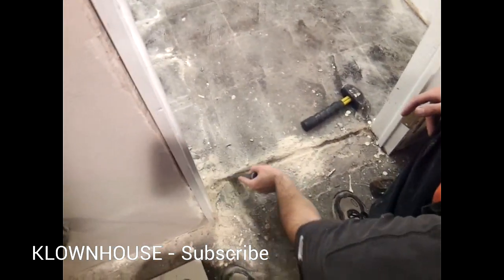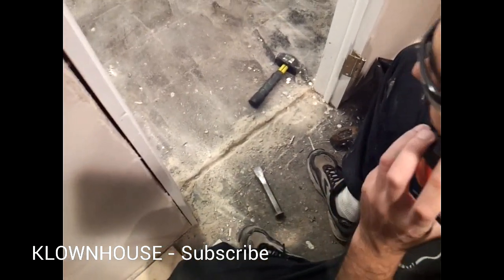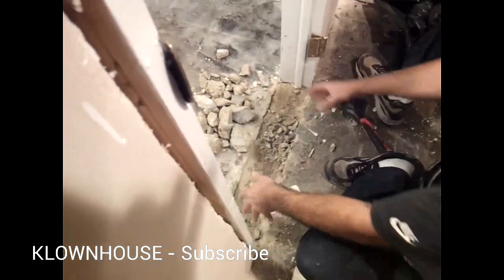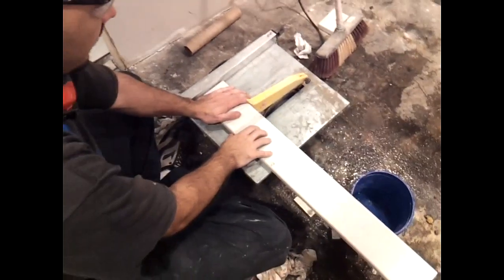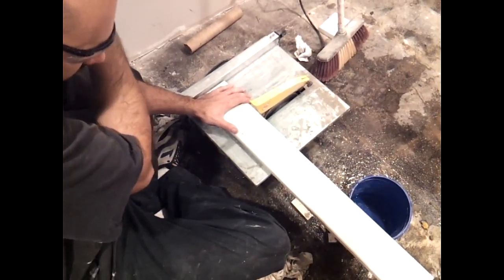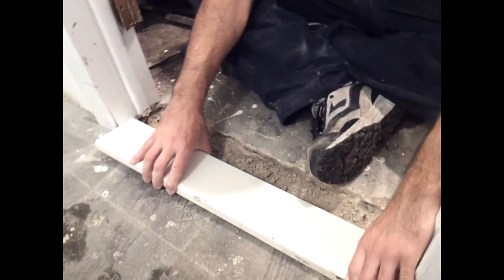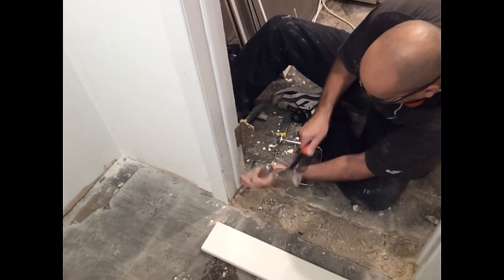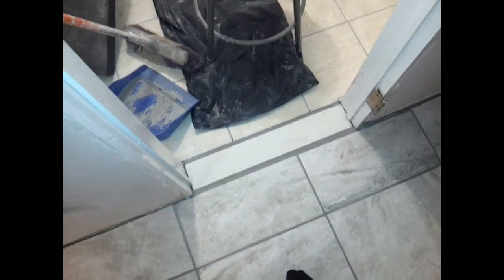How To Install A Doorway Marble Threshold !! ( BASEMENT DIY )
How to install a threshold in a doorway when tiling a floor .. How to cut a marble threahold .. How to brake a concrete floor in a basement .. Chisel amd mini sledge hammer sledgehammer dig two different tiles join meet  home improvement